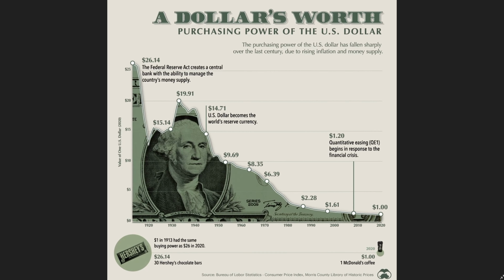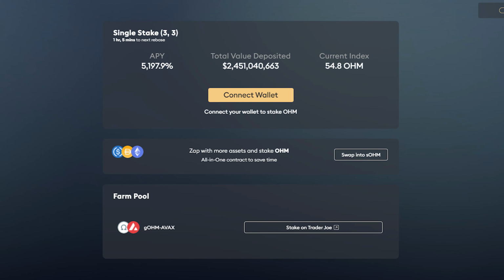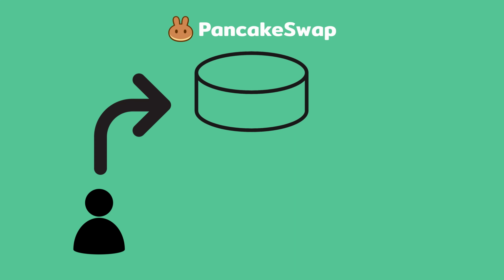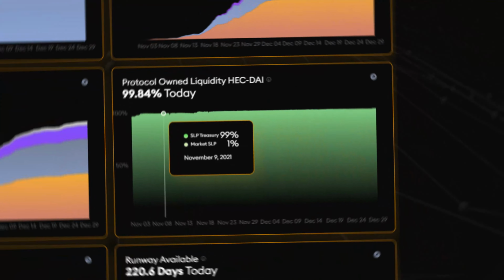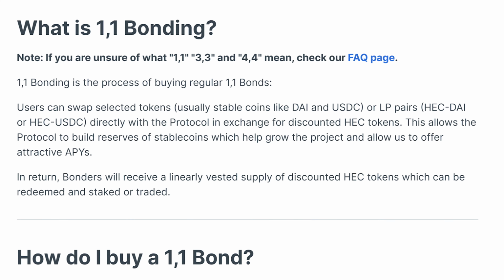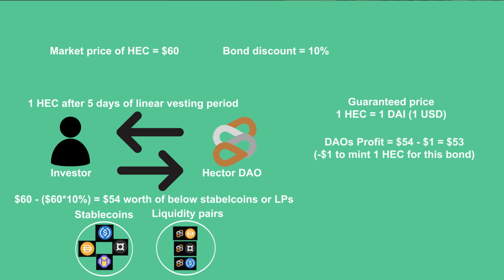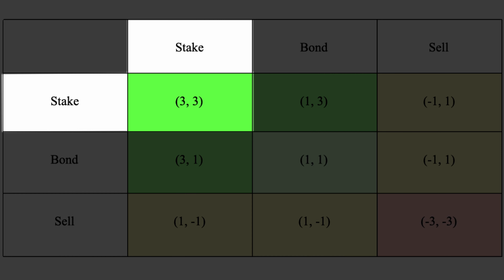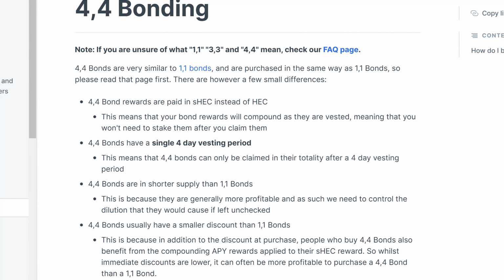What is a DAO | 3,3 meme explained | Crazy APY not a single bank can offer | Based on Hector DAO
In this video I am going to be explaining the new trend in crypto which is DeFI 2.0, and how Olympus, Time Wonderland and Hector DAO actually work. Mainly focusing on Hector DAO.

I am going to briefly talk about inflation of US dollar, how it affects consumers and what cryptocurrencies and crypto space have to offer to protect investors from losing purchasing power due to inflation. We will cover what is liquidity in crypto and how DAOs own their own liquidity.

Have you seen 3,3 meme going around? I am going to explain the 3,3 meme, and the game theory matrix behind DAOs. We are going to talk about staking and bonding, and how DAOs offer insanely high APYs, that not a single traditional financial institution can offer.